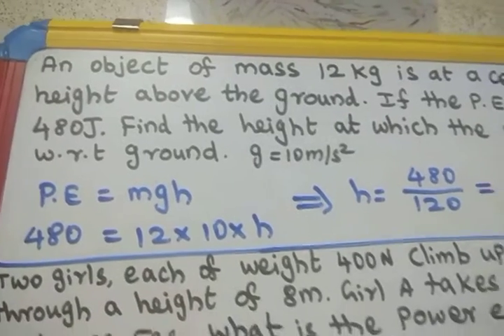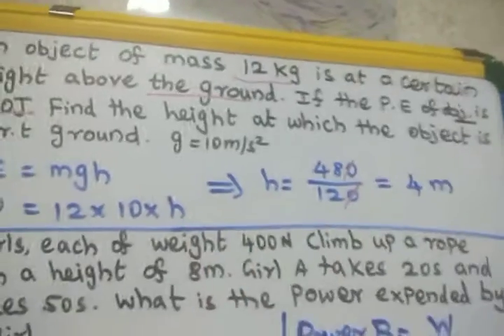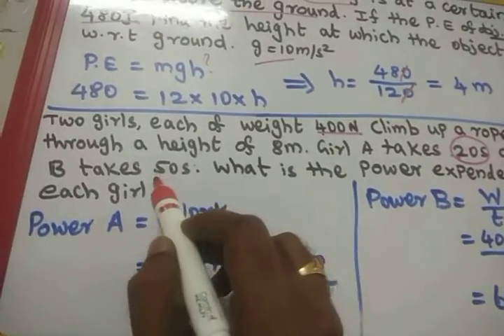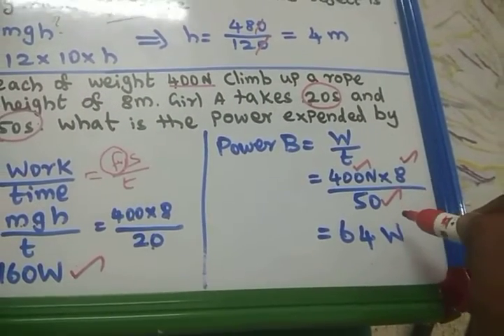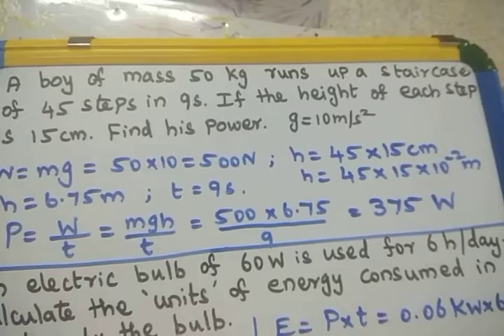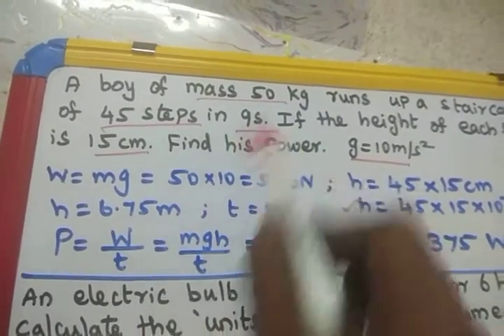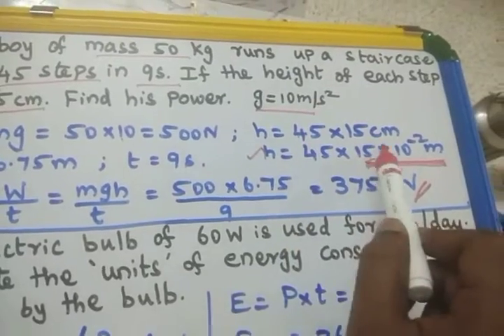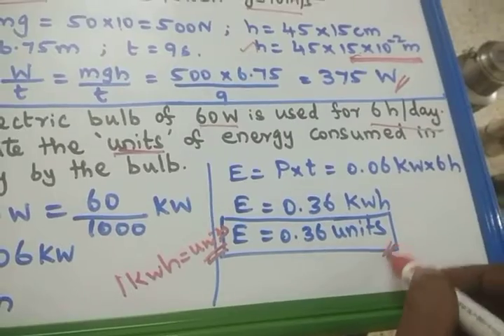Class 9 problem solving part 2 work - energy